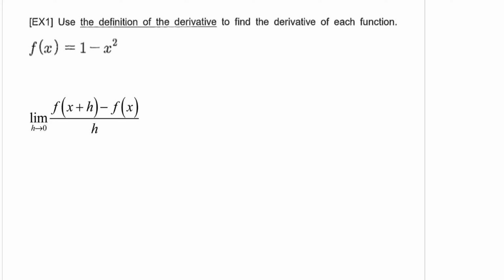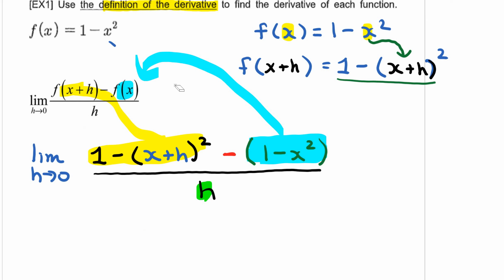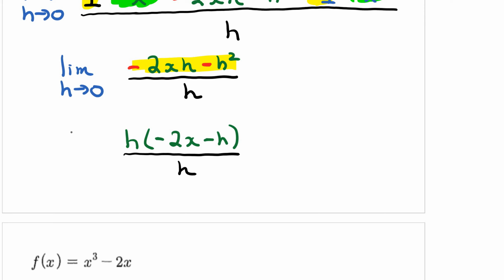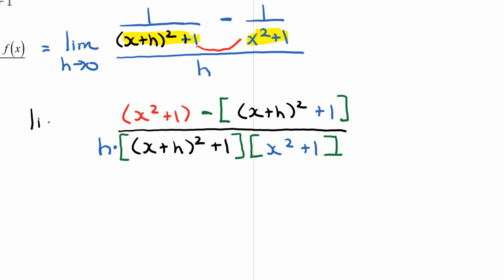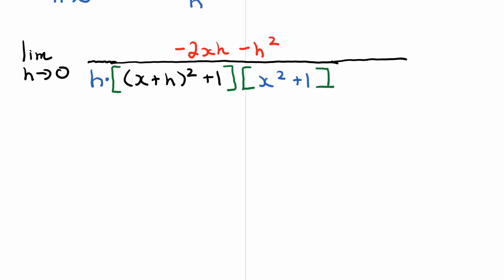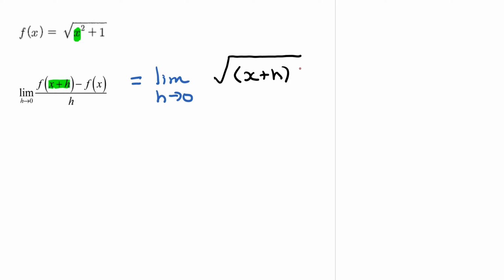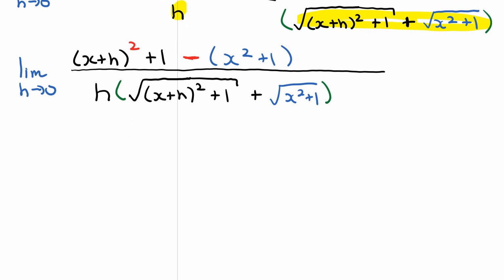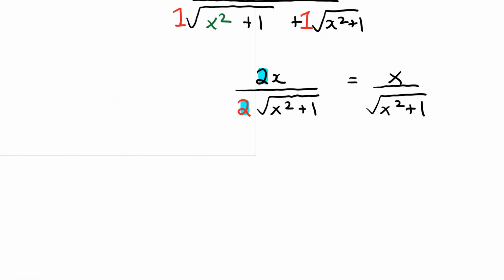Derivatives Lesson # 1: Definition of the Derivative Part 1 (Updated)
Page 77-78 Ex1(1,7,8)